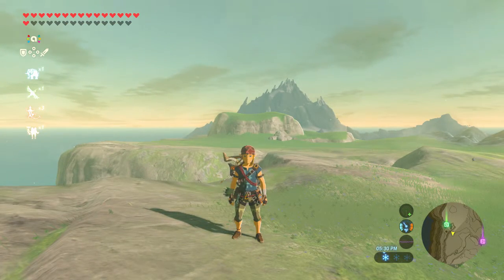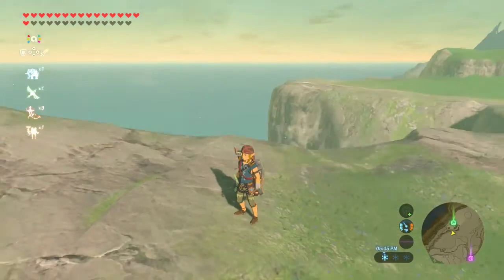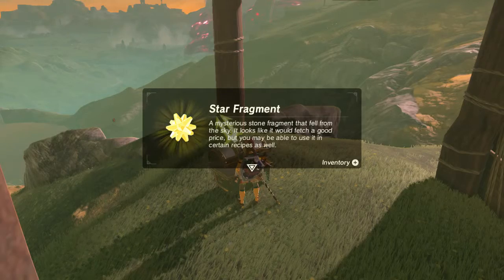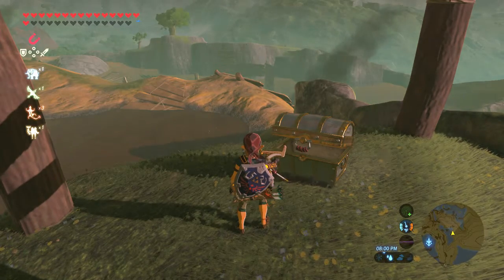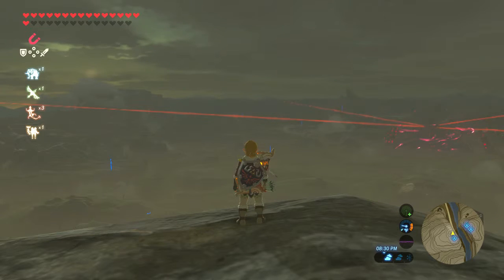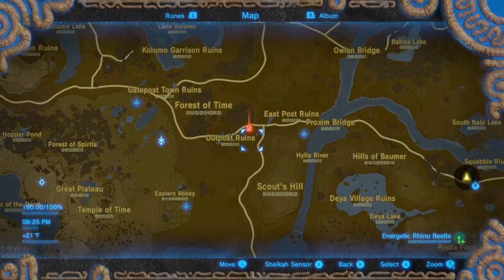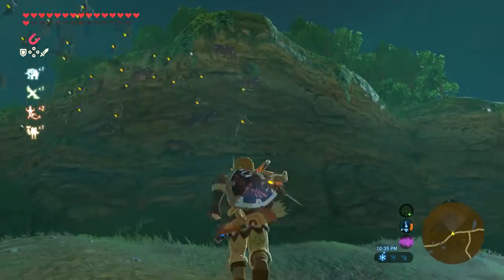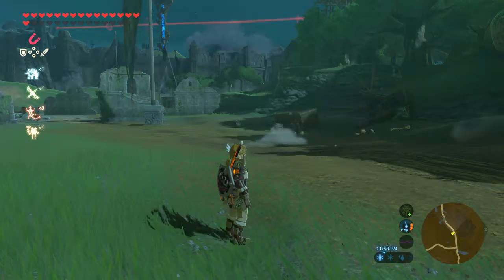Zelda Breath Of The Wild [star fragment]